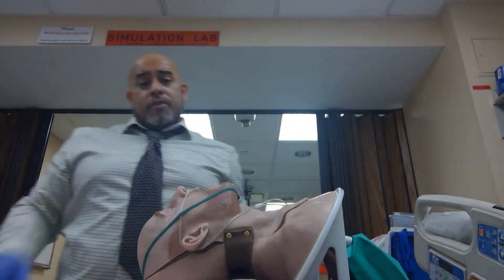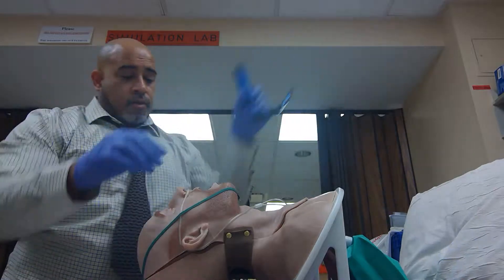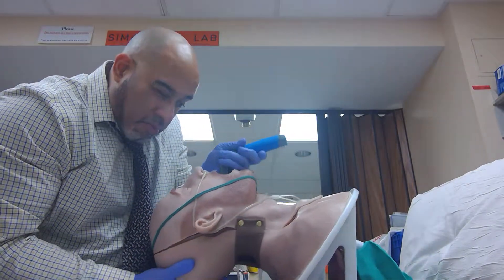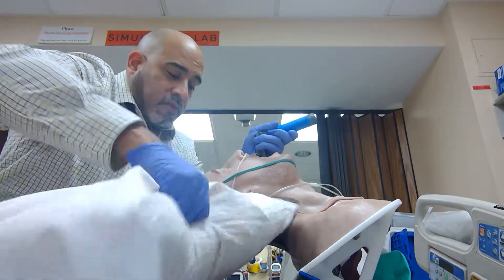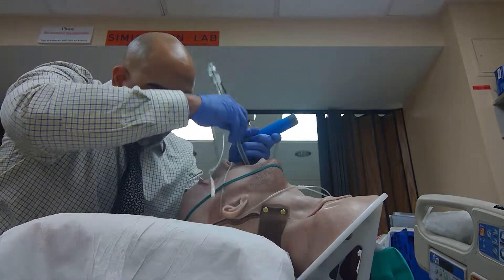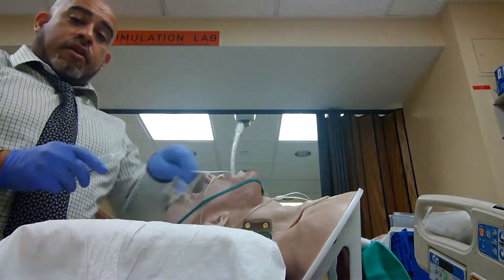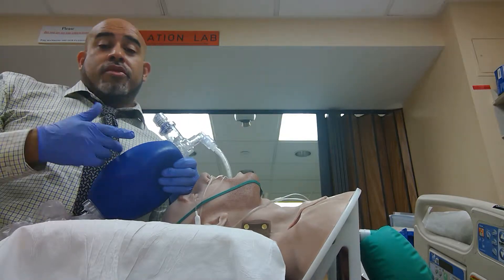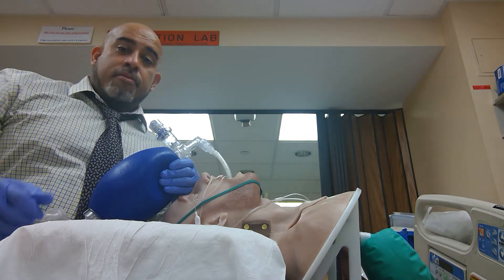Kovacs Adaptation in Positioning for Intubation Optimization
Head lift elevation to adapt Optimization for Best situation for Intubation.
Of course not done with patients in a c collar/c spine immobilization or suspected neck fracture.